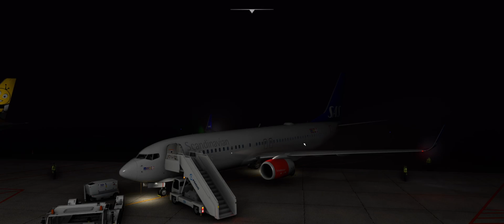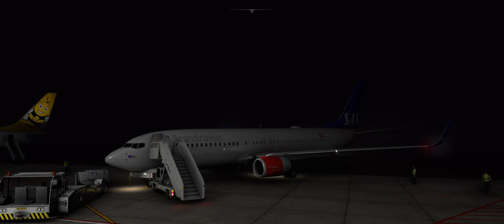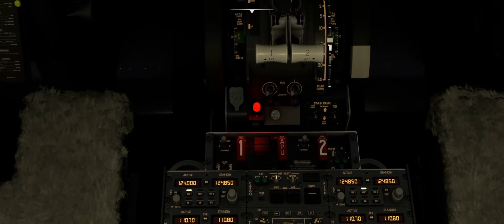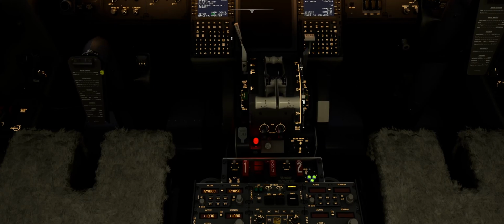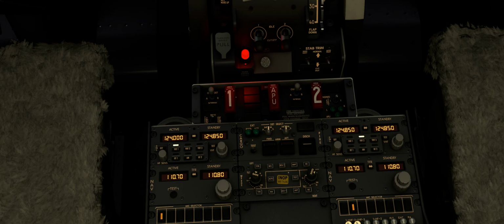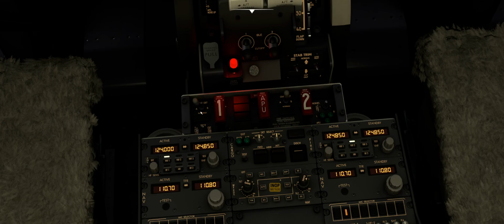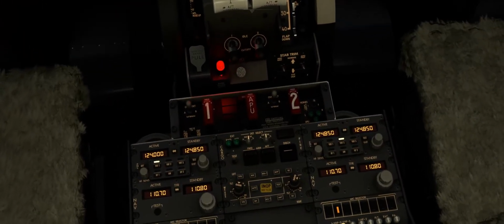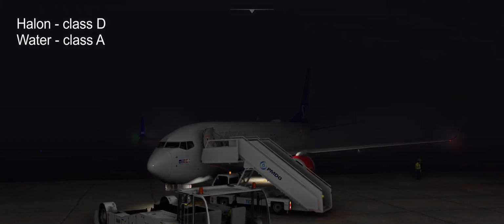How to handle with fire test on B73 │ PMDG │ by real captain │ MSFS2020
This is short video, how to corectly perform fire tests before your flight.

I hope you like the video and leave a commment for discussion :)

Real life ops, for flight simulator only.